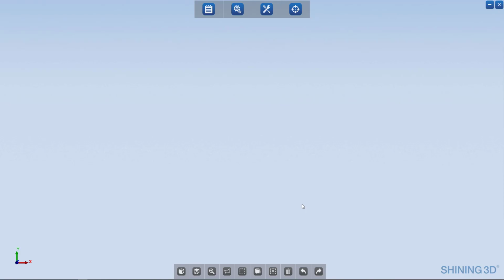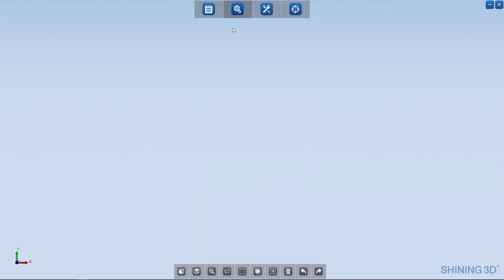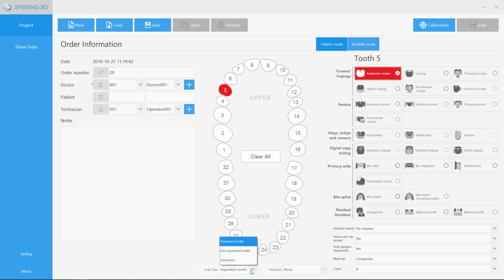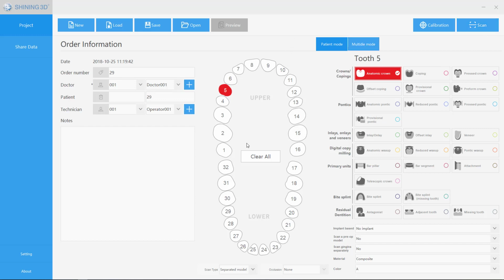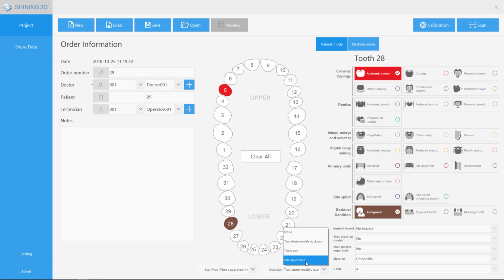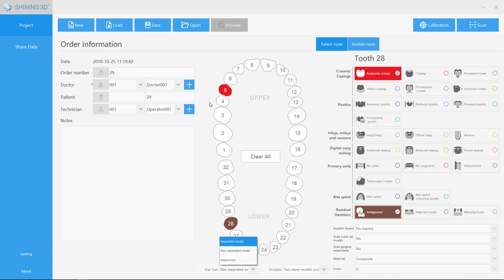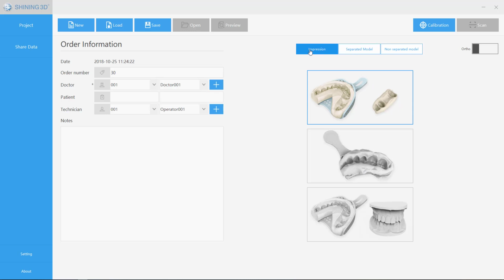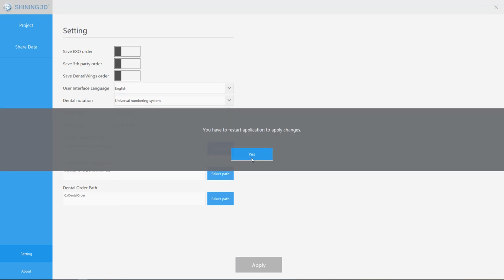Designating a Prescription with Shining 3d DS-EX Scanner